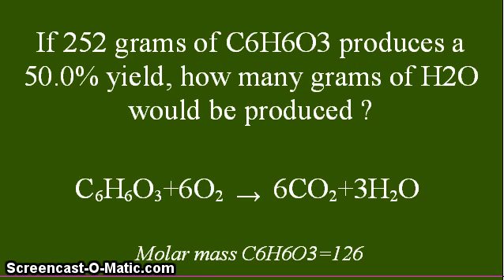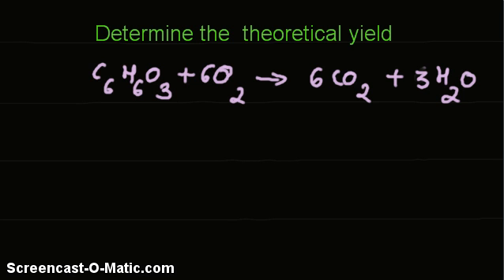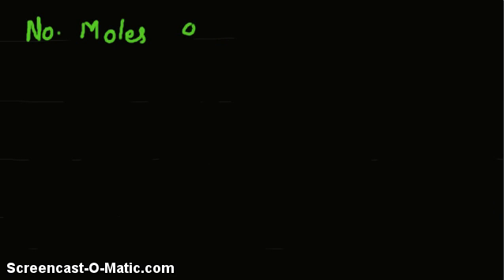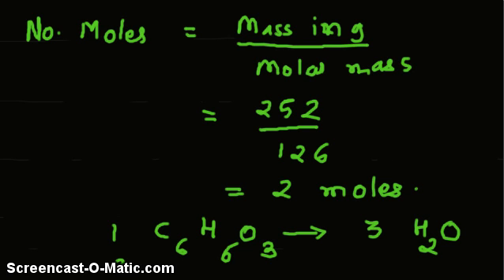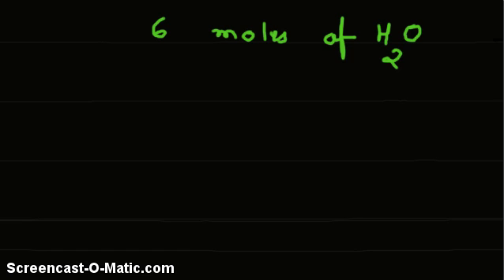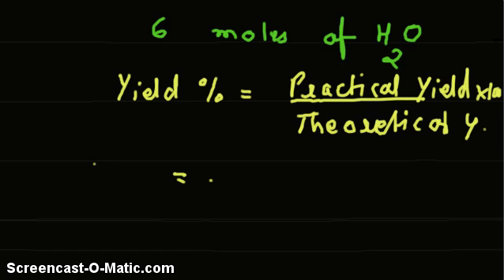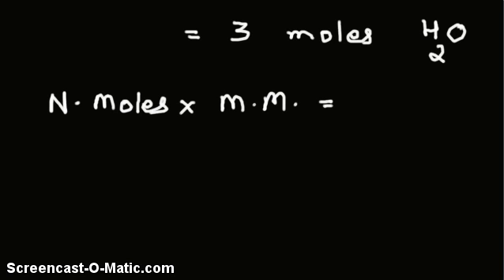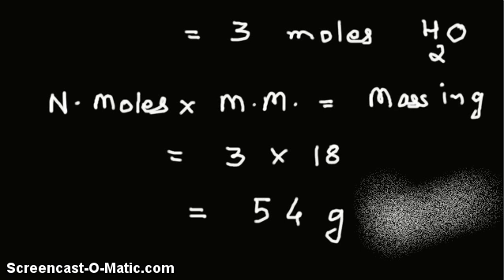Video -Given the percent % yield, mass of a reactant, find mass of a product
If 252 grams of C6H6O3 produces a 50.0% yield, how many grams of H2O would be produced ?

C6H6O3+6O2   →   6CO2+3H2O

Molar mass C6H6O3=126